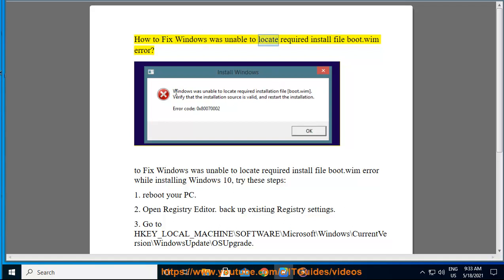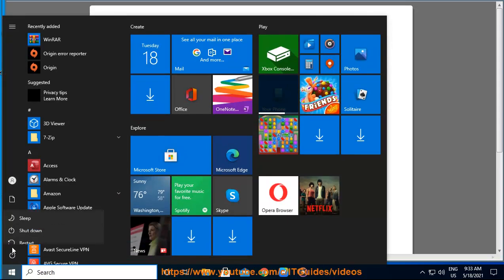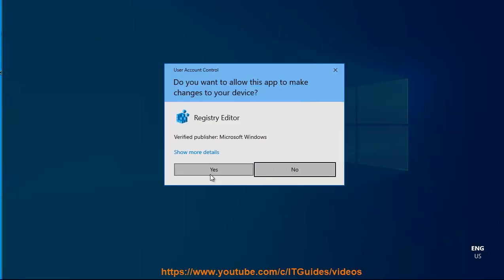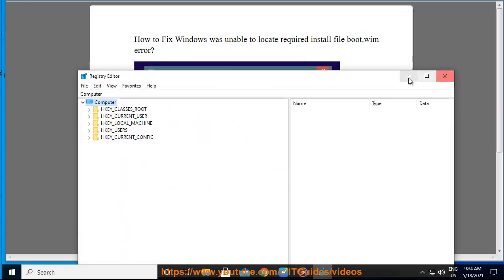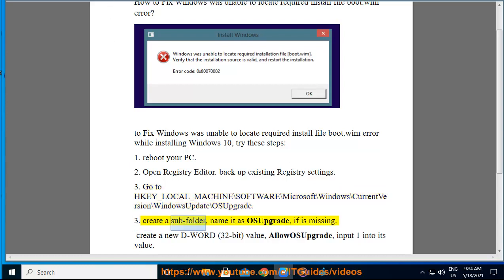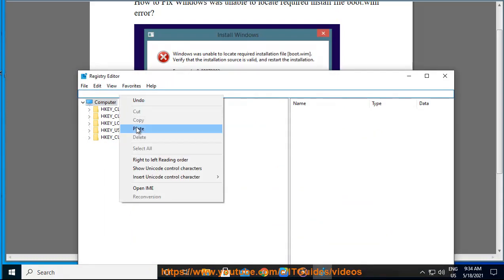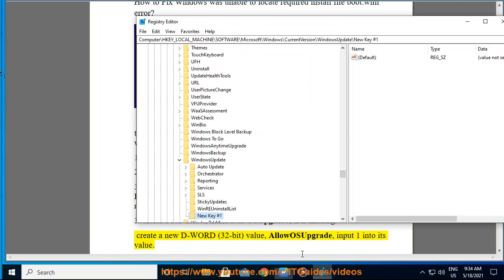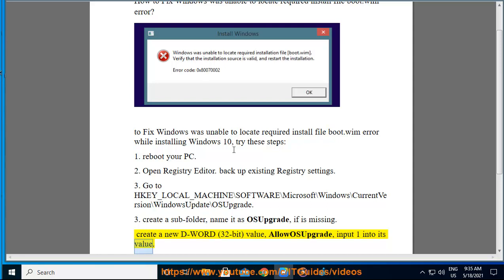Fix Windows was unable to locate required install file boot.wim error when installing Windows (2023)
Here's how to Fix Windows was unable to locate required install file boot.wim error when installing Windows 10.

Windows was unable to locate required install file boot.wim error is an error message that occurs when you try to install or upgrade Windows 10 using setup.exe from C:\$Windows.~BT. This error prevents you from completing the installation or upgrade process and shows the following message: Windows was unable to locate required installation file [boot.wim]. Verify that the installation is valid and restart the installation. Error code: 0x80070002.

Some of the possible causes and solutions for this error are:

- **You have an antivirus application running on your PC**: Antivirus applications can sometimes interfere with the installation or upgrade process and cause errors or conflicts. To fix this, you need to temporarily disable your antivirus application while downloading and installing Windows 10. You can do this by launching your antivirus application and following the instructions to disable it, or by going to the Windows Security Center and turning off virus protection. You should remember to enable your antivirus application again after the installation or upgrade is complete.
- **You need to create a bootable media to install Windows 10**: If you are getting this error while upgrading to a new version of Windows 10, you can try to use a bootable media to install Windows 10 on your device. To do this, you need to download the Media Creation Tool from the Microsoft website and use it to create a bootable USB flash drive or DVD. Then, you need to boot your device from the bootable media and follow the instructions to install Windows 10.
- **You need to make modifications in the registry**: Sometimes, making some changes in the registry can help you fix this error. However, you should be careful when editing the registry, as any mistakes can cause serious problems for your system. You should also back up your registry before making any changes. To modify your registry, you need to do the following:
    - Press Windows + R keys together to open the Run dialog box. Type regedit and click OK to open the Registry Editor.
    - Navigate to the following key: HKEY_LOCAL_MACHINE\SOFTWARE\Microsoft\Windows\CurrentVersion\WindowsUpdate\OSUpgrade
    - If the OSUpgrade key does not exist, you need to create it by right-clicking on the WindowsUpdate key and selecting New - Key. Name it as OSUpgrade and press Enter.
    - Select OSUpgrade key and right-click on an empty space in the right pane. Select New - DWORD (32-bit) Value and name it as AllowOSUpgrade. Double-click it and set its value data as 1. Click OK to save the changes.
    - Close the Registry Editor and restart your device. Try to install or upgrade Windows 10 again and see if the error is gone.

i. Windows 11 installation has failed is an error message that occurs when you try to upgrade or install Windows 11 on your device¹². This error prevents you from completing the installation or upgrade process and may show different error codes, such as 0x80070002, 0xC1900101, or 0x8007042B¹²³.

- **You have a driver conflict or outdated drivers**: Drivers are software components that allow your device to communicate with the hardware and the operating system. If you have a driver conflict or outdated drivers, they may cause errors or compatibility issues with Windows 11. To fix this, you need to update or reinstall your drivers using the latest version from the manufacturer's website. You can also use the Device Manager to check for any errors or missing drivers and update them accordingly.
- **You have insufficient storage space**: To fix this, you need to free up some space on your device by deleting unnecessary files, uninstalling unused programs, or using a disk cleanup tool. You can also use an external storage device, such as a USB flash drive or an external hard drive, to create additional space for Windows 11.
- **You have external hard drives connected to your PC**: To fix this, you need to disconnect any external hard drives from your PC before installing or upgrading Windows 11. You can reconnect them after the installation or upgrade is complete.
- **You have downloaded faulty Windows 11 ISO files or problematic insider preview build**: To fix this, you need to download the official Windows 11 ISO files or the latest insider preview build from the Microsoft website and use them to install or upgrade Windows 11.
- **You have incompatible security settings**: you need to temporarily disable your antivirus software, firewall, VPN, and other security settings before installing or upgrading Windows 11. You should remember to enable them again after the installation or upgrade is complete.